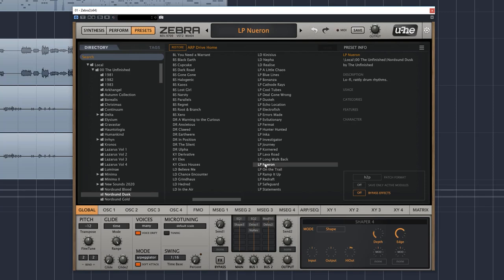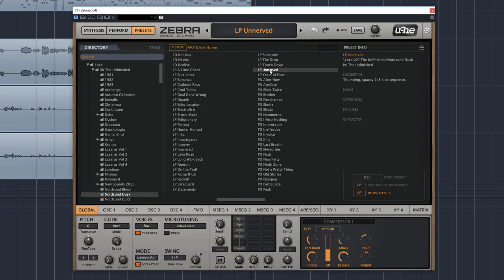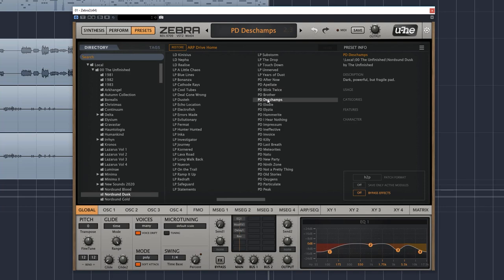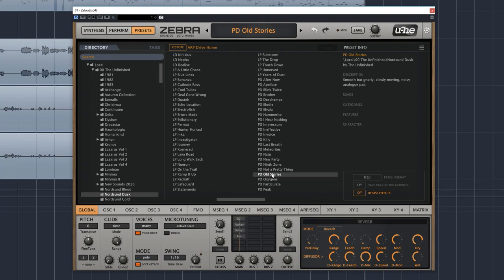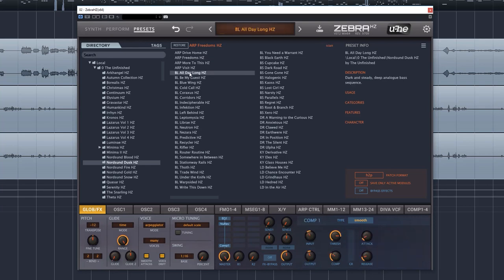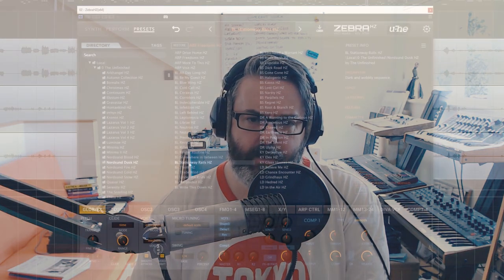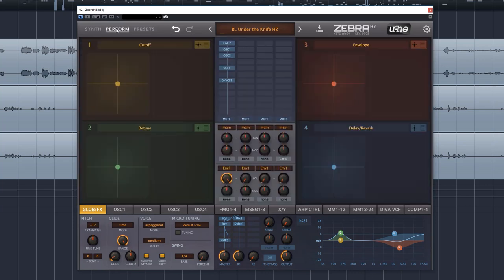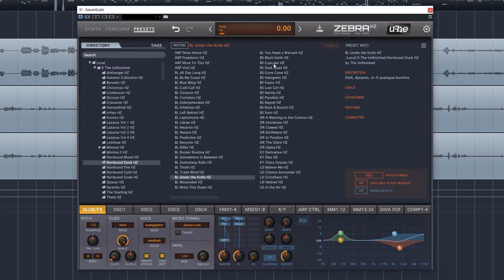Nordsund Dusk Walkthrough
Walkthrough for Zebra Nordsund: Dusk soundset.